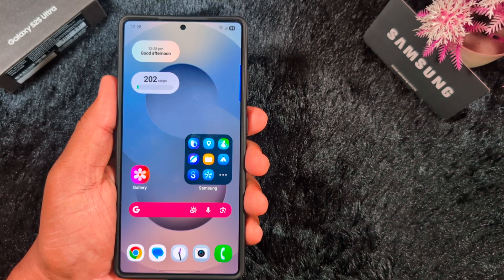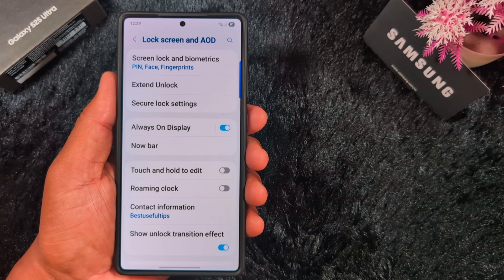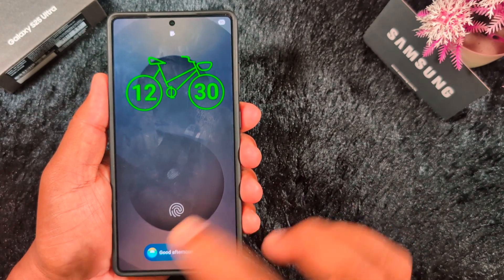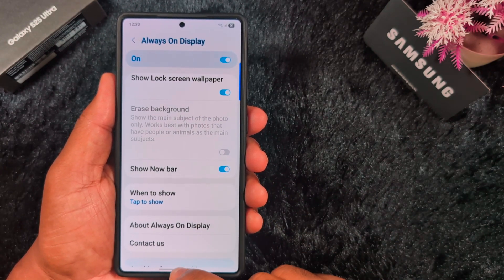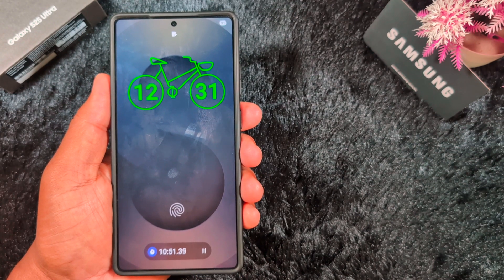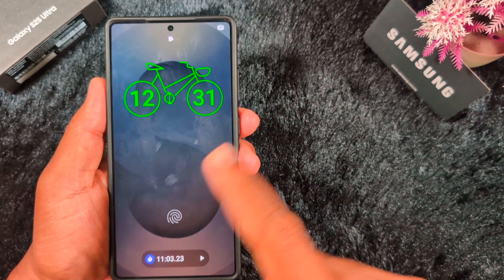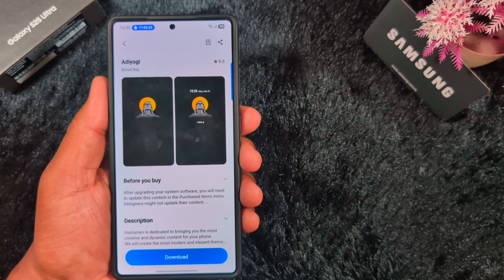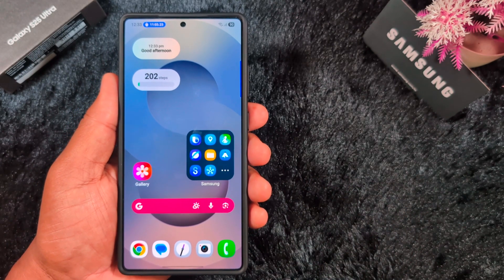Samsung One UI 7 AOD Customization | Now Bar Update on Always On Display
Check out Samsung One UI 7 Customization settings like set new AOD clock style, latest Now bar update on Always on display screen, set lock screen wallpaper as AOD wallpaper, etc. Easy to customize Always on display on Samsung S25 Ultra and other One UI 7/8 devices.